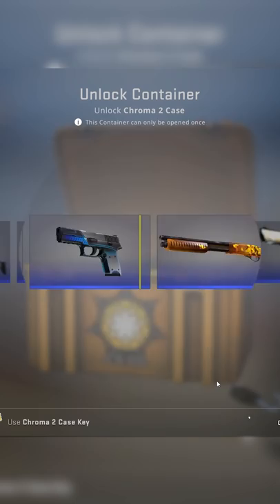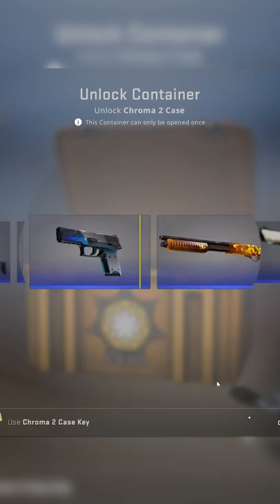Testing the Secret 'Ludwig Exploit' On CS:GO Cases TDM_Heyzeus